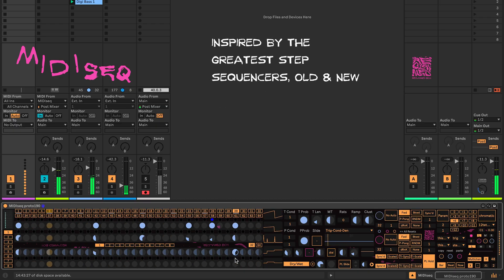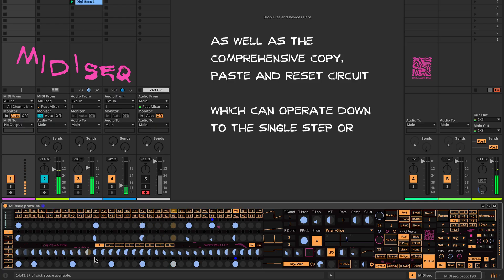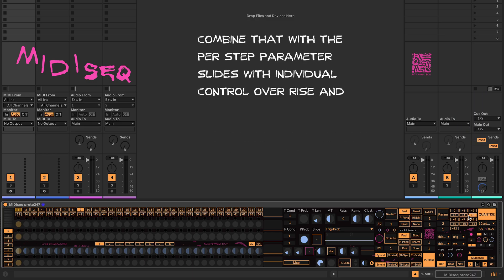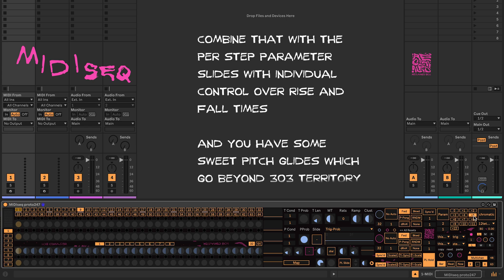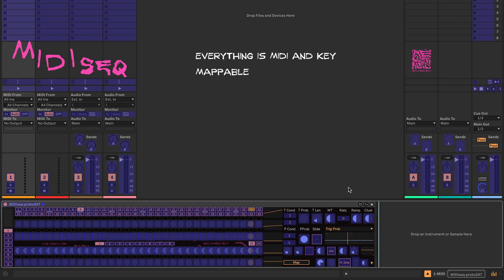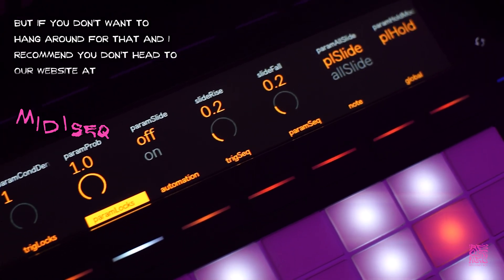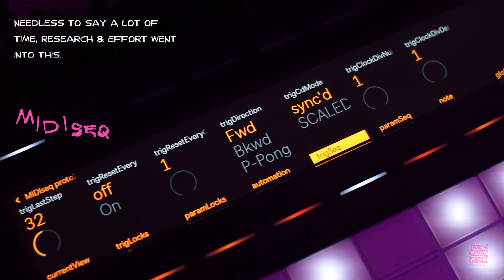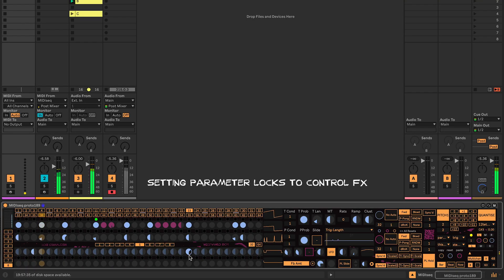Finally! Native parameter locks for Ableton Live with MIDIseq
Introducing MIDIseq, a powerful 64 step sequencer with 8 channels that's born to control anything you can throw at it. Drums, synths, samplers & effects, all at the same time.

Explore audio rate modulation of any controllable parameter in Ableton Live with 64 modulation lanes. Take it further with 72 independent clock dividers, step automation, parameter locks, trig locks (including microtiming, trig conditions and modulated ratchets) and an extensive copy & paste circuit with presets, morphing and plenty more..

Prepare to kiss the piano roll goodbye.

Control it all with the dynamic UI in Ableton, map all the controls to your favourite MIDI controller or take advantage of the Ableton Push bank support.

Updates from the future:

(3rd Jan 2026) Real-time Trig Input & Push UX Overhaul v2.7

(3rd Nov 2025) Quick Fix v2.5.1
Fixed a bug introduced in v2.5 that prevented mapping to the correct parameter from Push

(2nd Nov 2025) Performance Ready v2.5
Control-all functionality added, improved stability and efficiency, 22 page Software Manual PDF now included & bug fixes

(14th August 2025) Break Out the Box v2.0
Full Push support for Push 3 Standalone, Push 3, Push 2 and Push 1, scale awareness & more efficient preset morphing

(13th June 2025) QoL update v1.1
Double the efficiency, bug fixes and improved timing